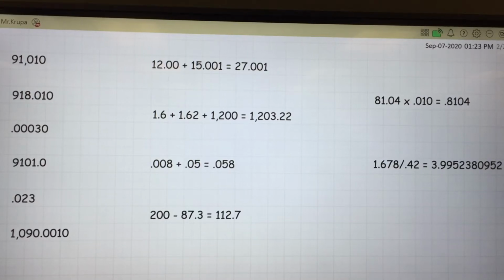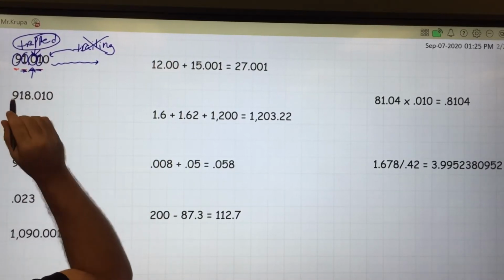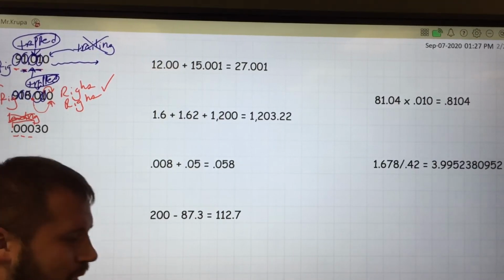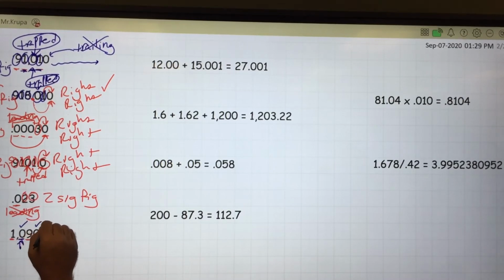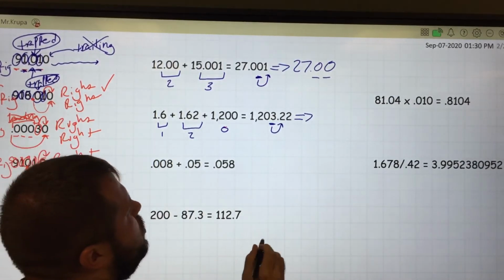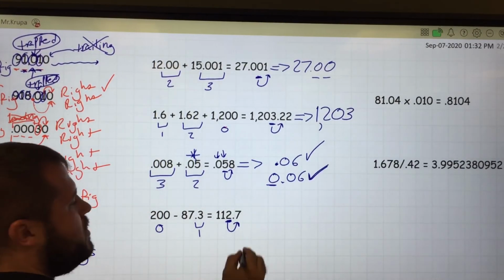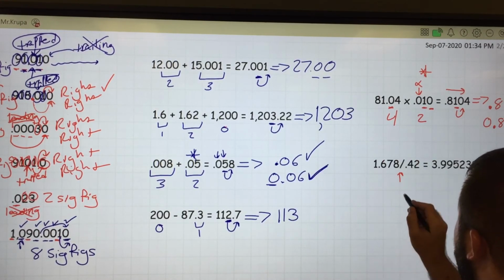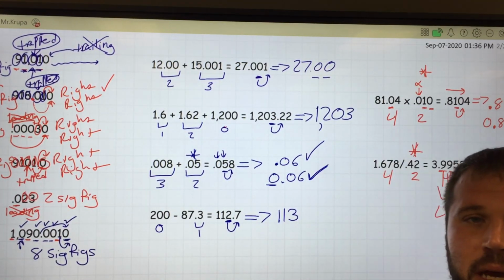Sig Fig Examples